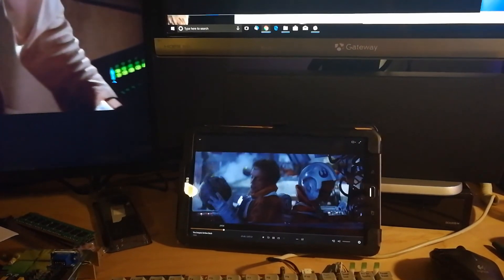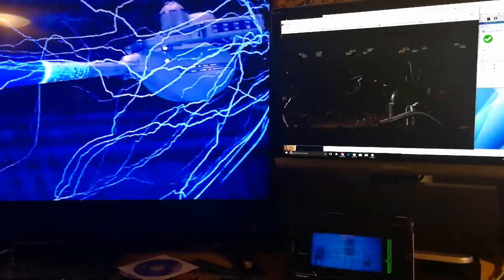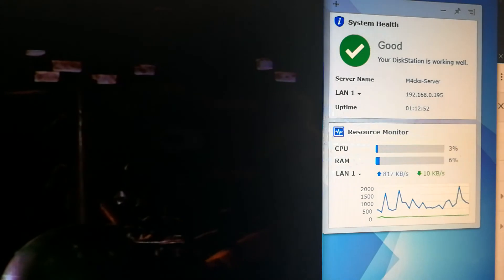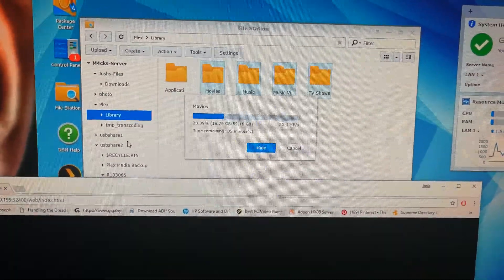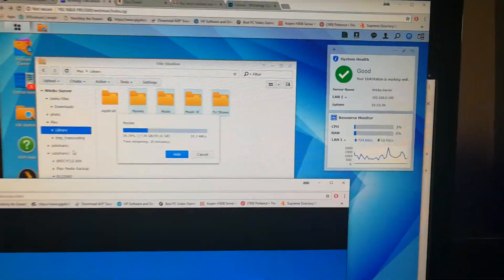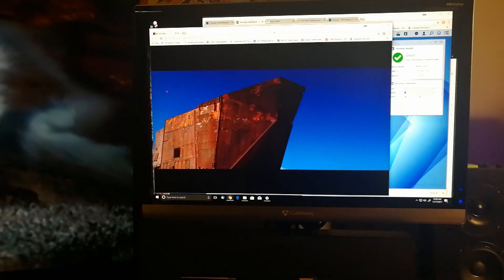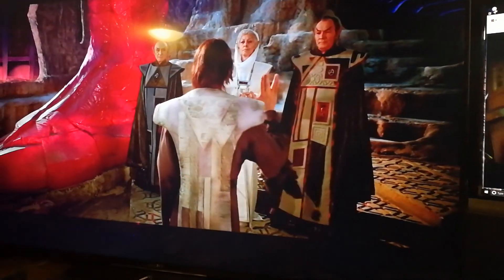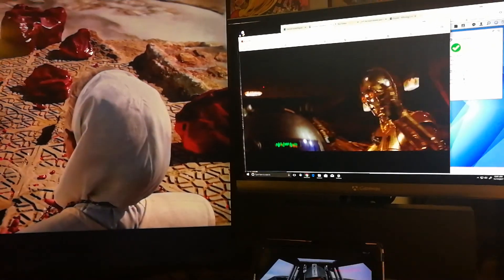Synology / Xpenology Plex Media Server (Old AMD Phenom PC) multiple 1080p stream test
I decided to set up Synology on an old PC. So I downloaded XPEnology / Synology DSM and I grabbed my old computers which was an AMD Phenom 2.9 gigahertz with 6 GB Ram the install was easy. I now have an awesome NAS. It's so much more than just storage though. With Plex Media Server, Cloud Station, Photo Station, Shared Network drives I am really impressed. The PC was just sitting around with no usefulness. The software is free. You can't go wrong setting up a Synology Server.